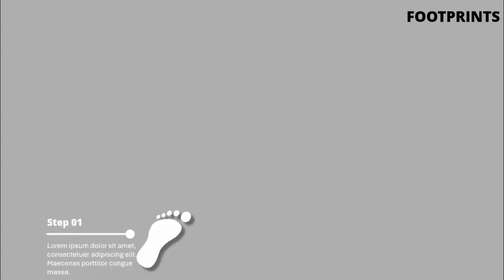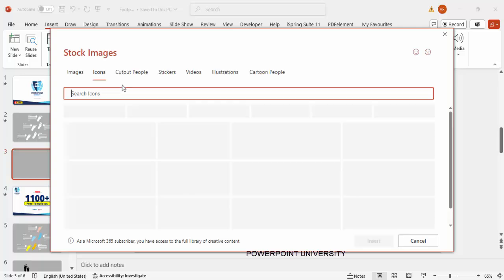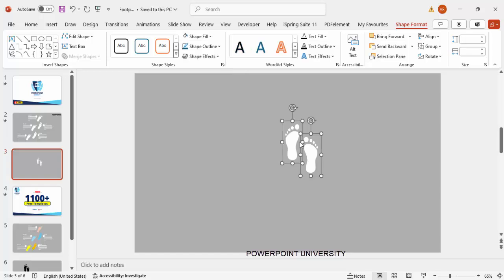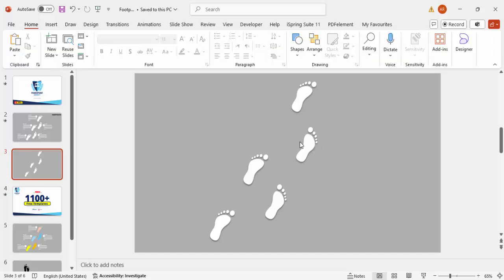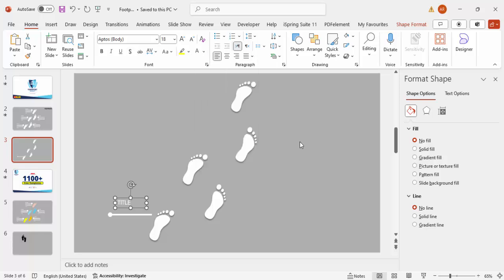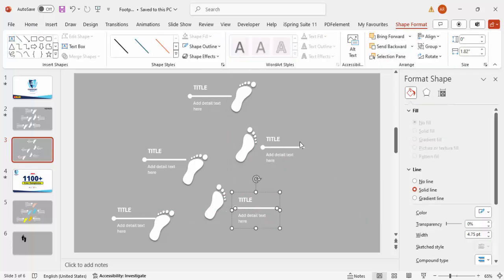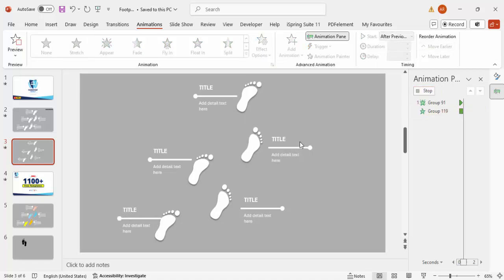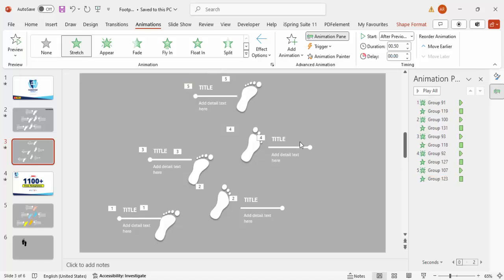Create Footprint Infographic Slide in PowerPoint